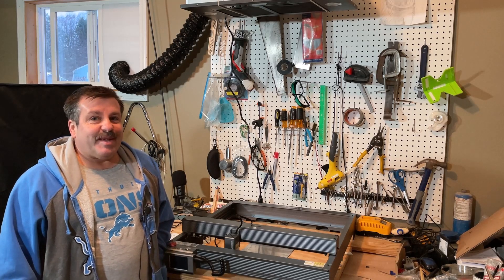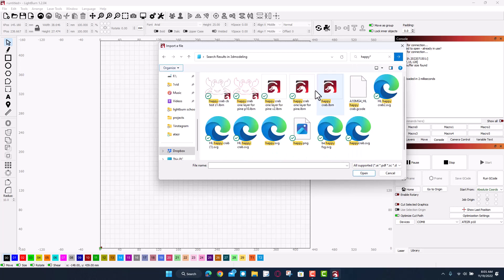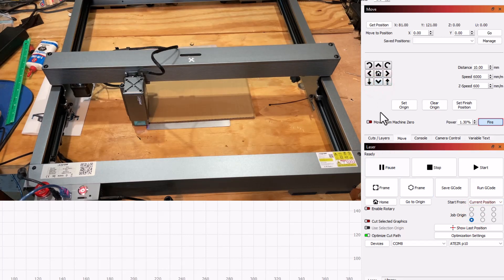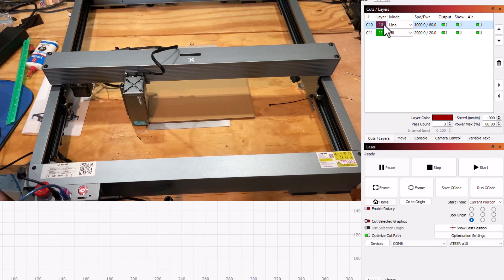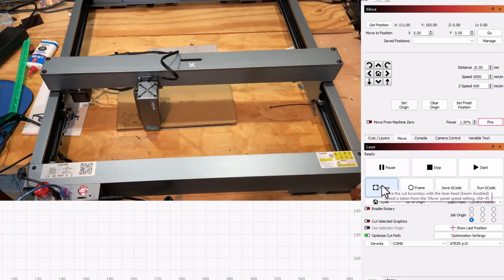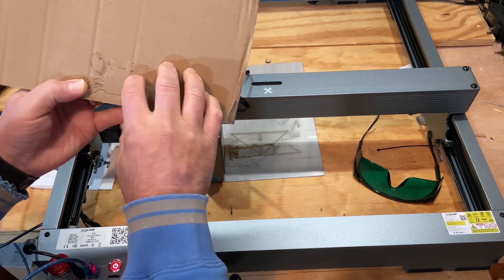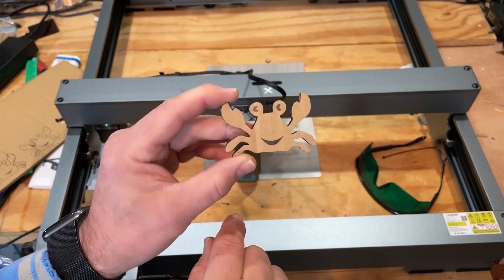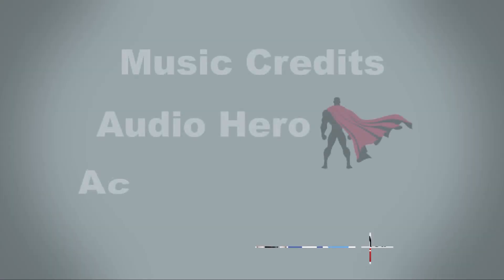ATEZR P10 LASER Challenge 6mm Double Corrugated Cardboard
Let's cut 6mm Double Corrugated Cardboard as a challenge for the ATEZR P10 10W LASER cutter.  The design is whipped up in Lightburn.